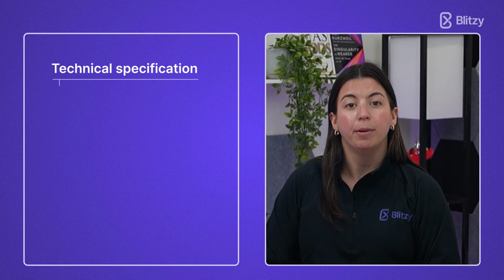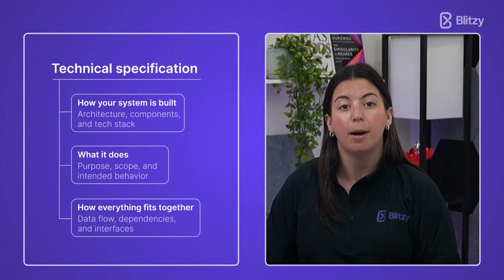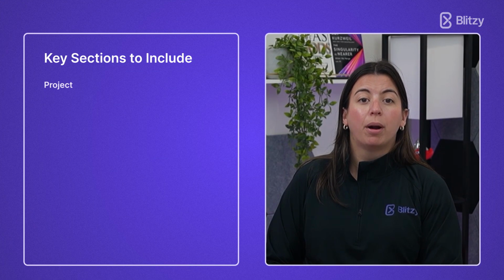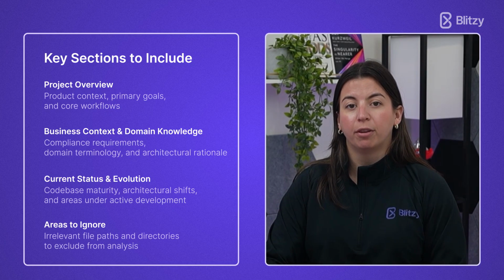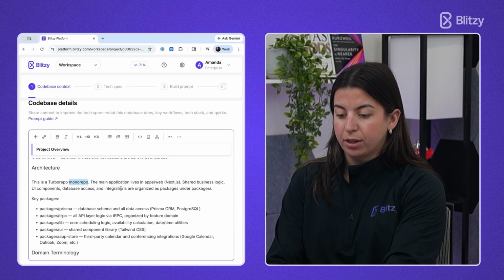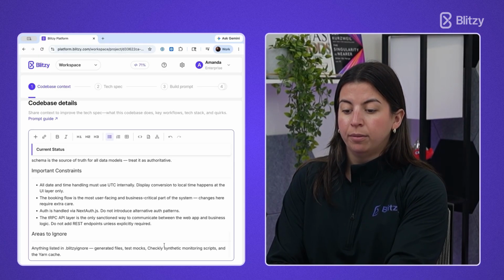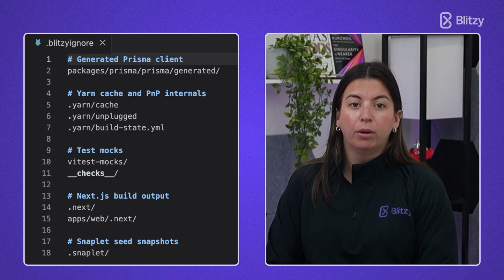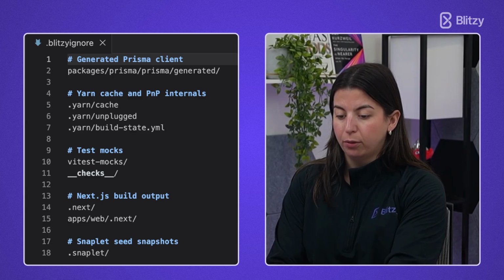Blitzy Setup Part 2: Code Ingestion & .blitzyignore Explained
Blitzy can read every file in your repo. But that's only half the picture. This is how you give it the other half so everything it generates actually fits your codebase.